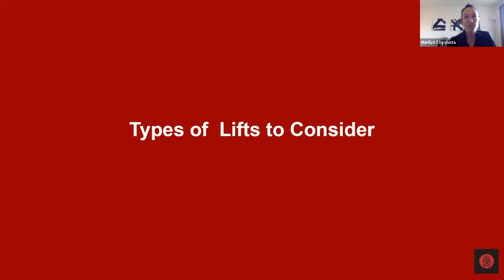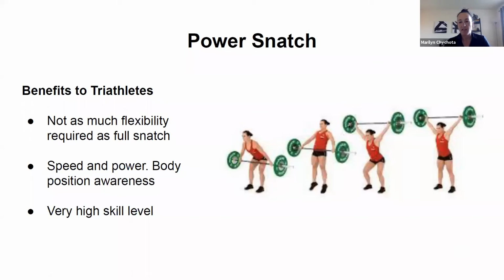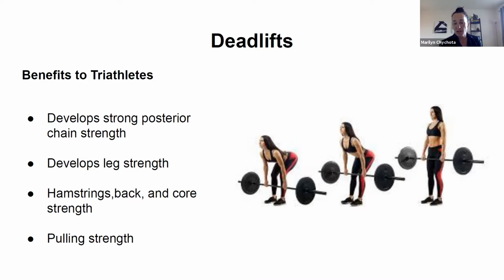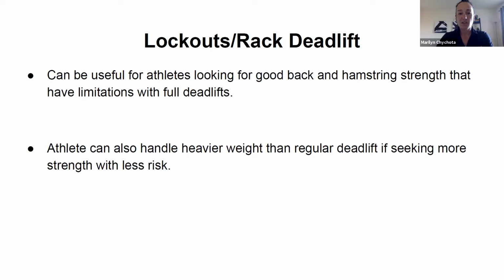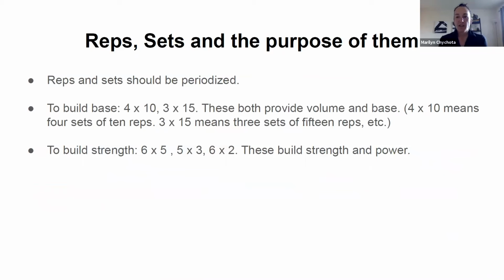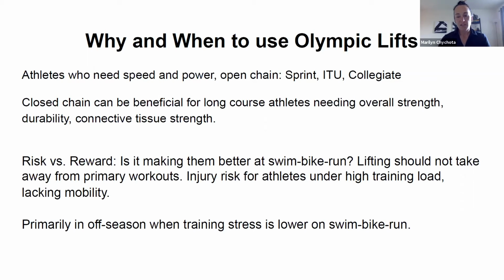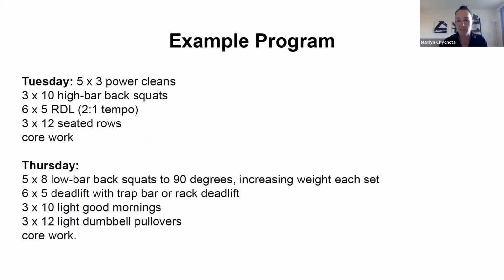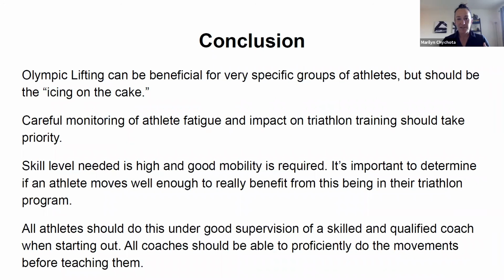Power Hour with Marilyn Chychota